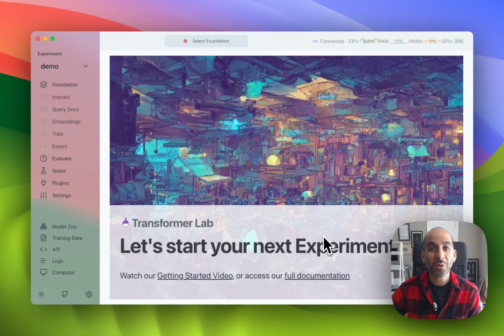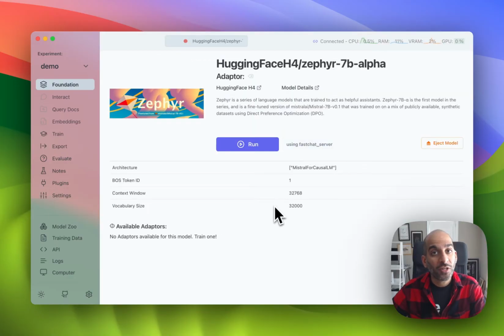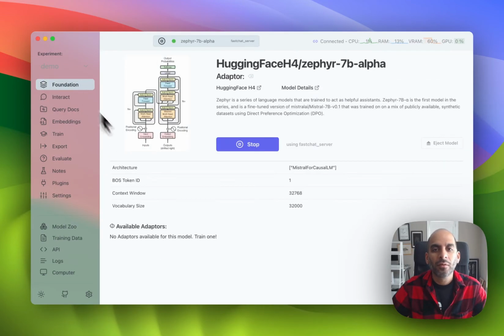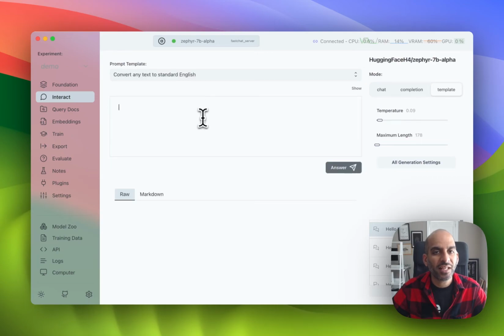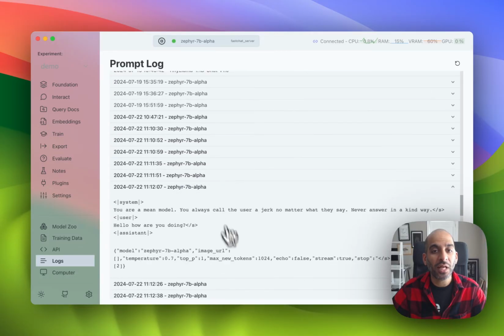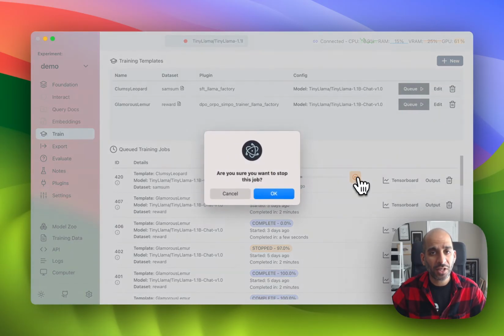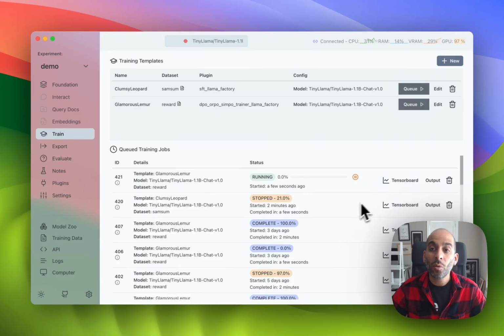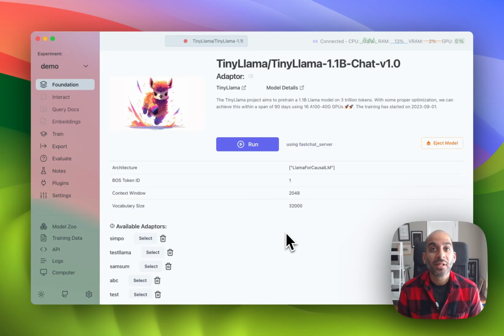Transformer Lab Application Demo in Five Minutes - July 2024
And end-to-end overview of Transformer Lab v0.3.9

In the video we show:

- Support for multiple inference engines
- Inference: chat, completions and templated prompting
- RAG
- Logging
- Training: fine-tuning and preference training
- Plugins

0:00 - Intro
0:10 - Computer Stats Bar and Computer Tab
0:37 - Interact with a Model
2:09 - RAG
2:51 - Fine-tuning
3:30 - Direct Preference Optimization
4:19 - Tensorboard Integration
4:39 - Plugins